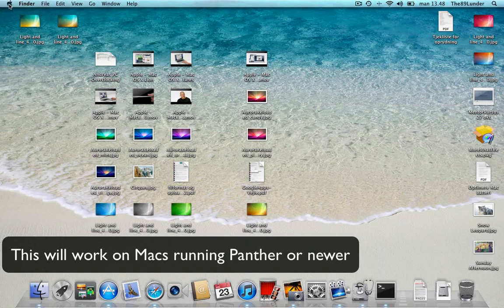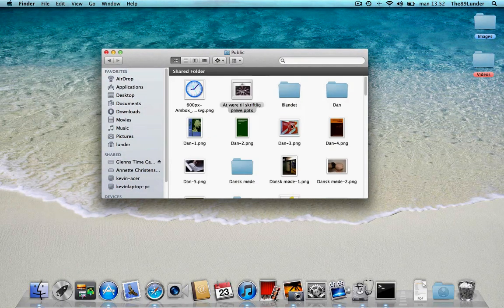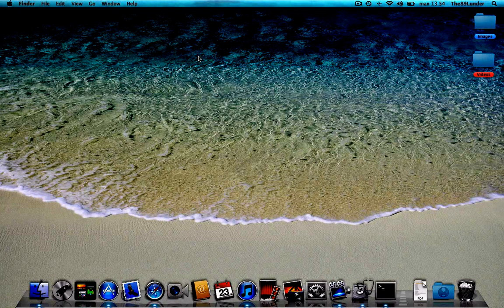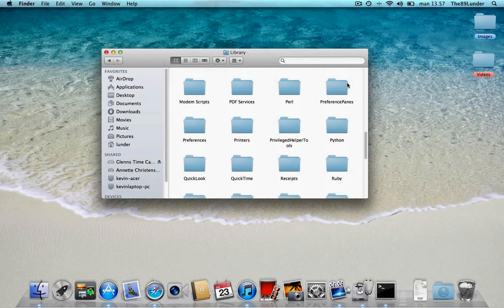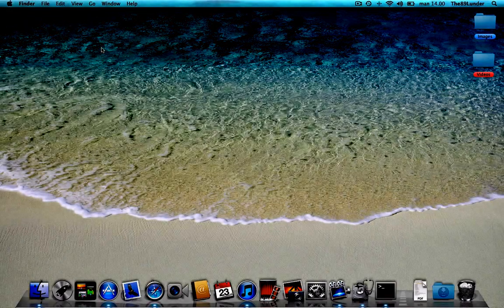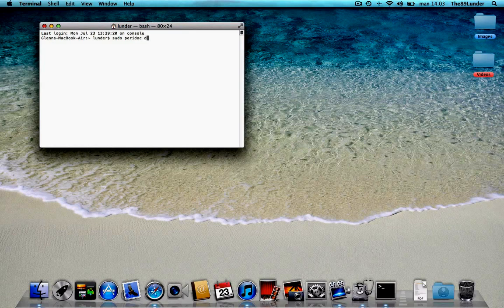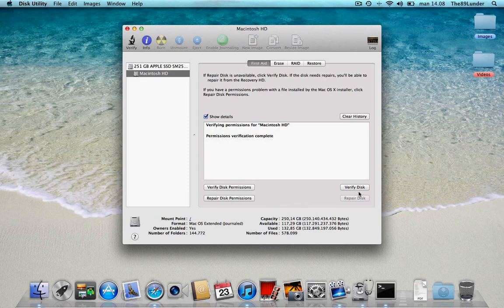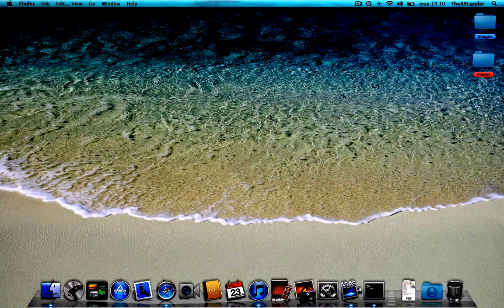Springcleaning your Mac, bonus, tips before upgrading to OS X Mountain Lion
Some spring cleaning tips for your Mac, and as a bonus some steps you should perform before an upgrade to OS X Mountain Lion.

Works on all Macs from Panther and newer.

NO 3RD PART APPLICATIONS USED